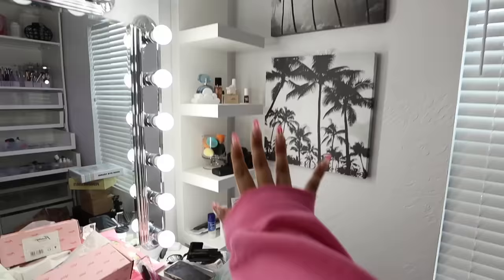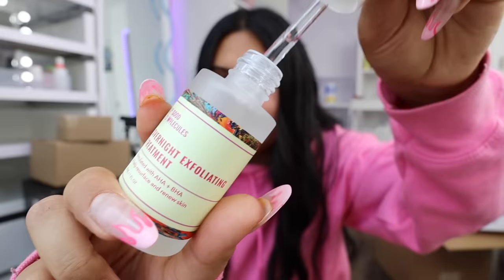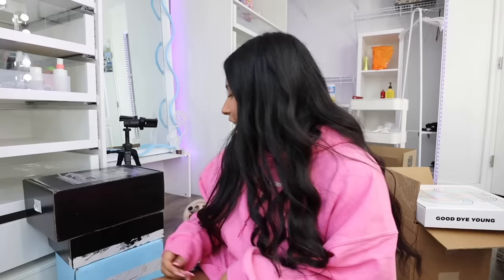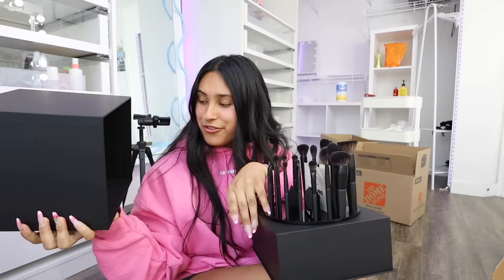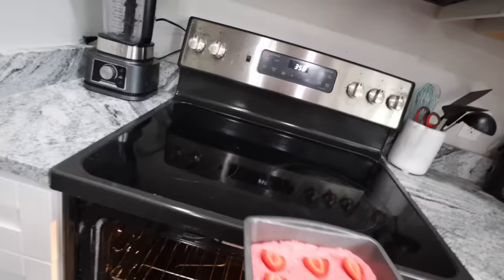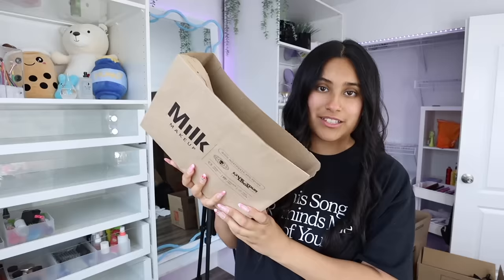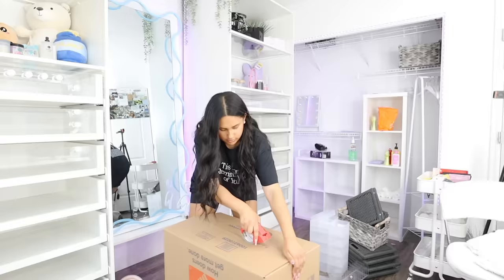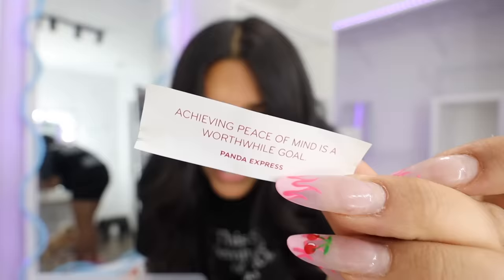MOVING VLOG PART 1 ✨PACKING MY ROOM!!✨ | honeybobabear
☆yo what up☆
I'm so excited to start this new chapter and it wouldn't be possible with out you, thank you 💜 In this video i'll be packing up my room! Next I'm packing the rest of my house and theeeeen we're going shopping for the new one!

▷ S O C I A L S  (I  p o s t  d a i l y)

▷S H O P  M Y  A M A Z O N  F A V O R I T E S
(most of these are 3am purchases lol)

▷W H A T  I  F I L M  W I T H
⇨Canon EOS M50 Mark II

☆L I K E☆ this video if you want more like this!
☆C O M M E N T☆ any videos you want me to create ♡ (i  g o t  y o u)

☆t h a n k s  f o r  w a t c h i n g  b y e e e e e e…☆